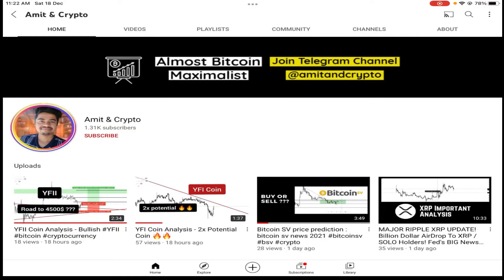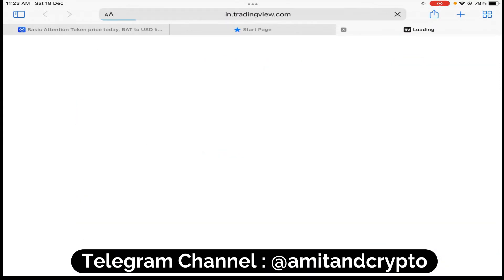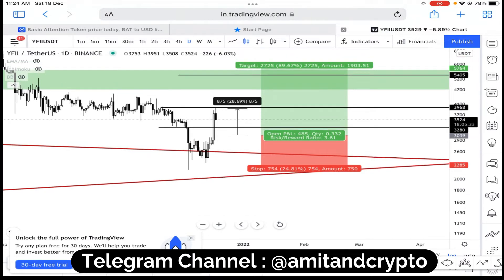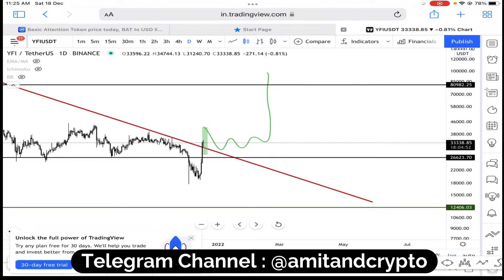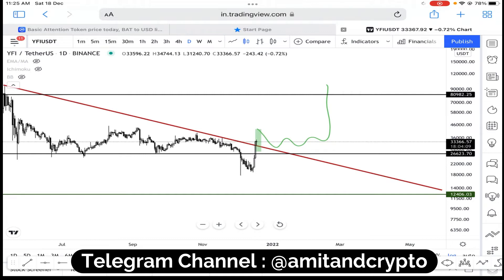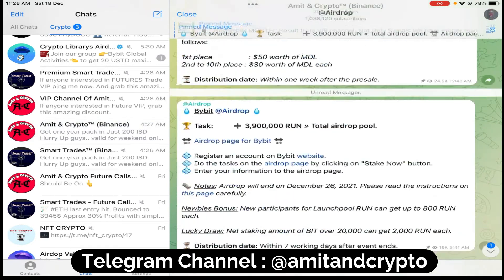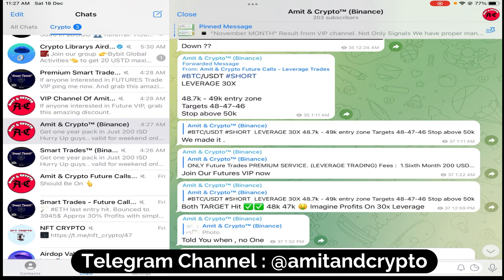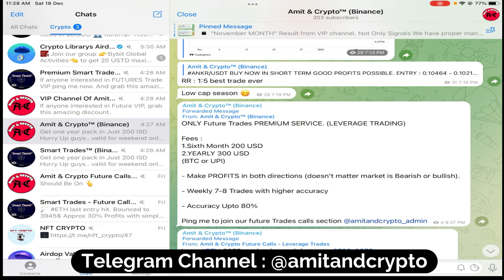YEARN FINANCE PRICE PREDICTION - YEARN FINANCE CRYPTO EXPLAINED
- BUY PRODUCTS FROM AMIT & CRYPTO :

1) GET CRYPTO TRADING EBOOK FROM AMAZON and LEARN PRICE ACTION YOURSELF
- 50+ Trading Topics
- Kindle Edition

2) PRICE ACTION READER INDICATOR - which will give buy and sell signals !

- Join Our YouTube channels :
bitcoin, btc, bitcoin news, btc news, bitcoin price, btc price, bitcoin news today, bitcoin today,
btc news today, btc today, crypto, cryptocurrency, cryptocurrencies, digital
digital currencies, crypto world, cryptoworld, cryptowrld, crypto news, cryptocurrency news,
altcoins, altcoin news, best altcoin, best altcoins, ethereum, litecoin, bitcoin cash, news,
bitcoin breakout, bitcoin price target, bitcoin price prediction, btc price target, btc price prediction,
 price prediction bitcoin, price prediction btc, ethereum price, eth price, ethereum today, eth today,
 ethereum price now, eth price now, ethereum news, eth news, ethereum breakout, eth breakout,
price prediction 2024, price target 2024, btc target, eth target, bitcoin price breaking out,
bitcoin price breakout, ethereum price breakout, ethereum price breaking out now, 2024,
end for bitcoin, bitcoin crash, bitcoin price prediction, bitcoin price prediction 2024,
bitcoin 2024, bitcoin crash, bitcoin crashed, crash bitcoin, bitcoin dump, bitcoin pump,
bitcoin dip, buy the dip,